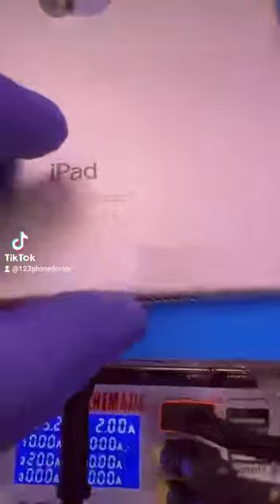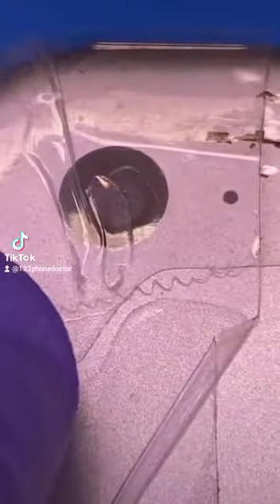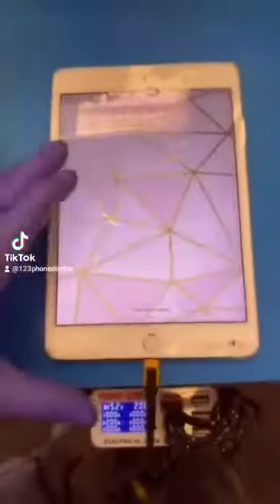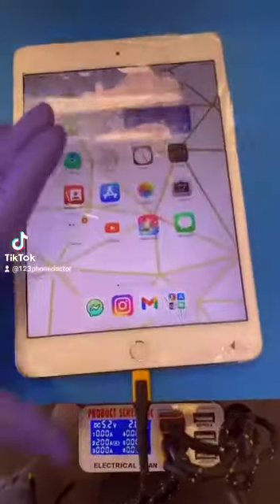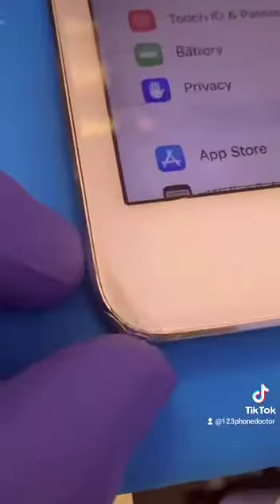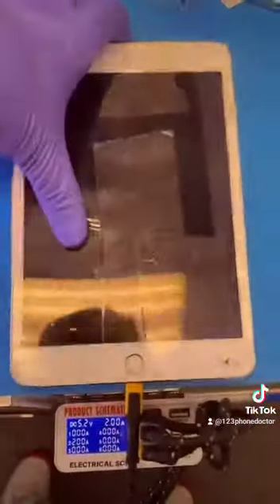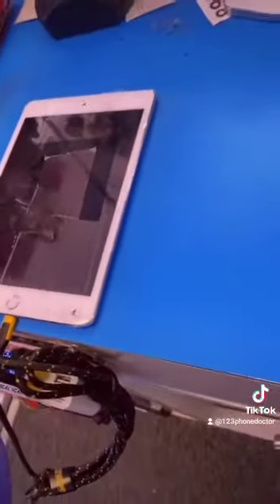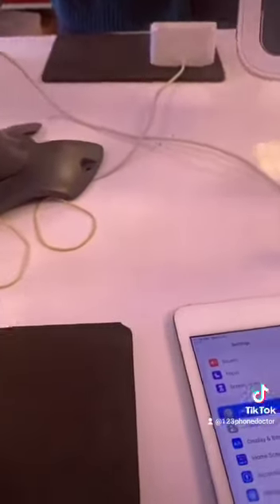iPad mini 4 screen repair and possibly battery replacement.